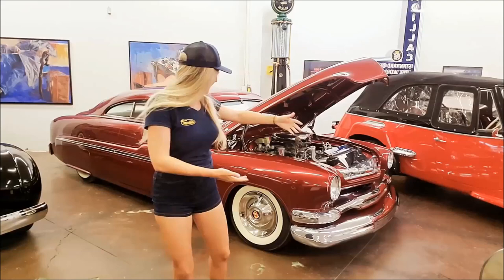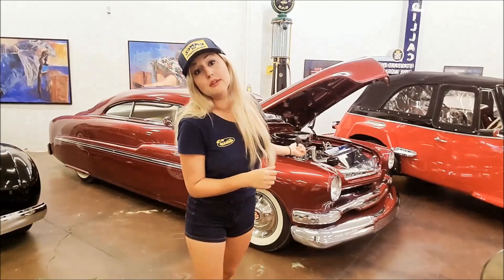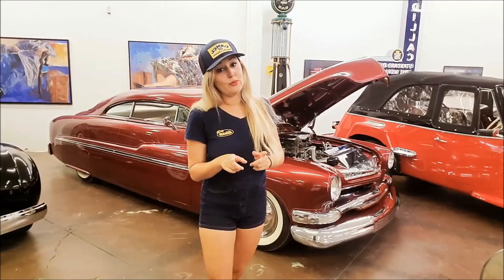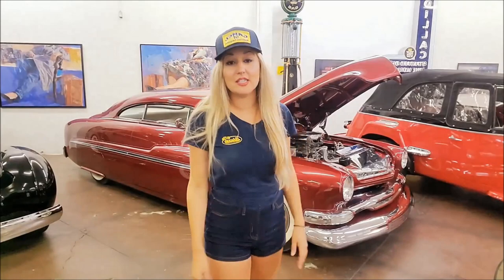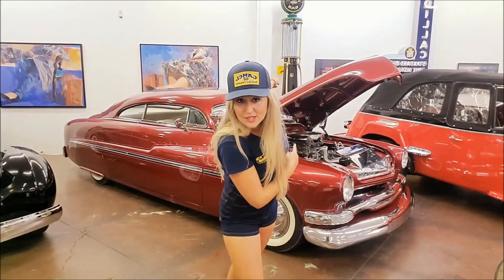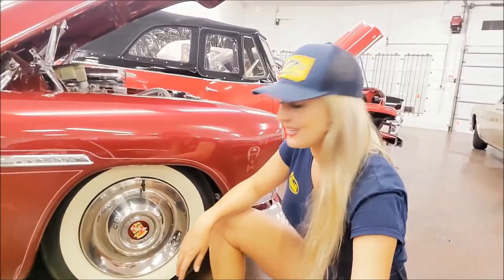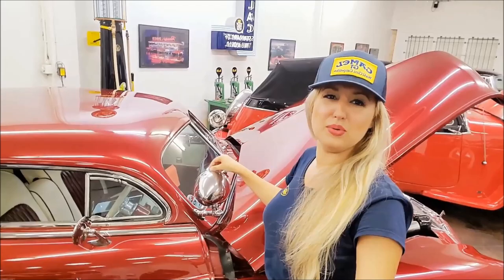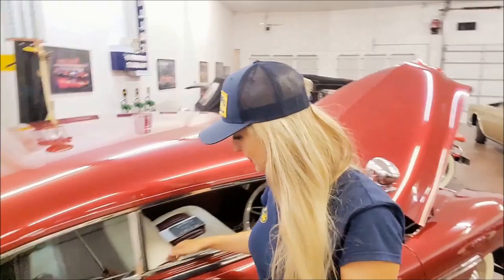Mercury Custom by 'Lead Slinger' Bill Hines & Paint Legend Larry Watson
Check out this RAD 1951 Mercury Custom on The Bad Blonde CARS. This an especially epic Mercury Custom as it was designed by legendary ‘lead slinger’ Bill Hines, who is also known as the ‘grandfather of hydraulics’. The paint job on this Mercury Custom is pristine and was done by automotive paint pioneer, Larry Watson. Larry Watson is famed for his radical paint schemes and top-notch pin striping. Both Bill Hines and Larry Watson are legends in their genre.

FB: The Bad Blonde CARS